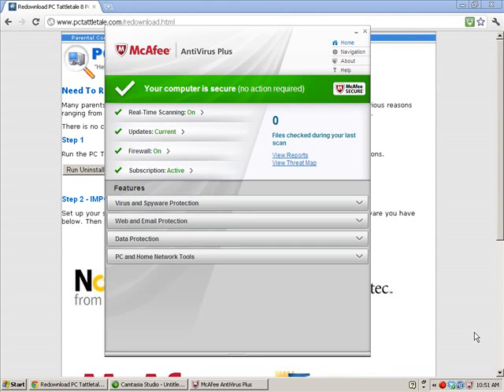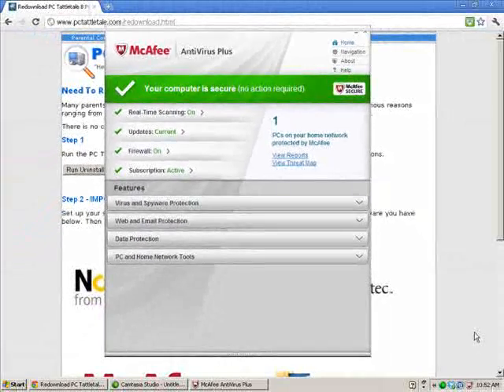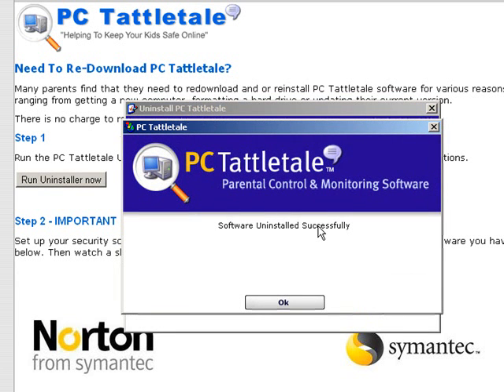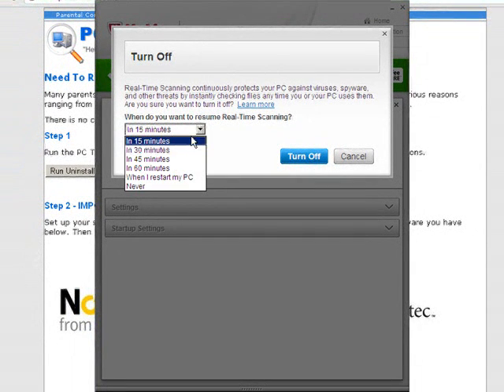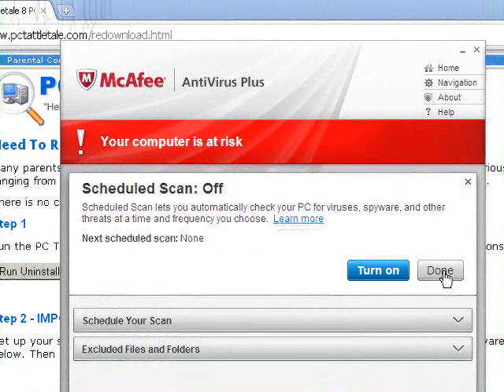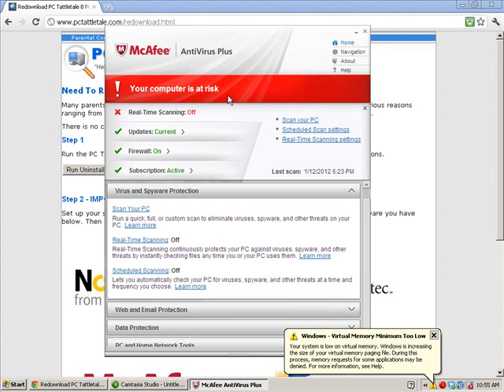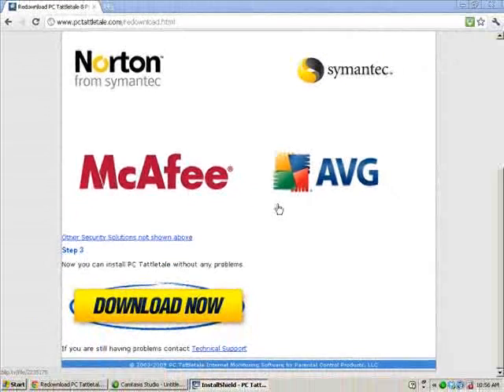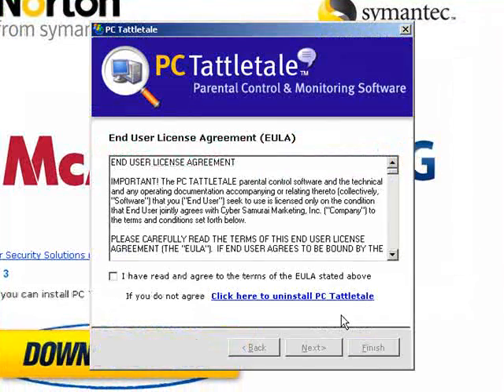How to Exclude PC Tattletale From McAfee Antivirus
This video shows you how to exclude PC Tattletale from McAfee Antivirus scans.  You need to do this to monitor people on your computer.  To get your copy of PC Tattletale visit our